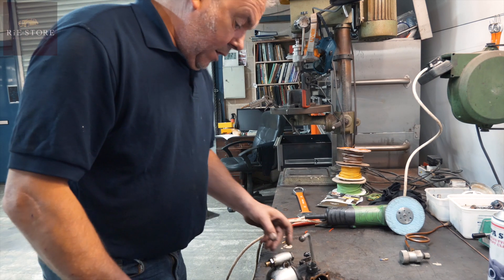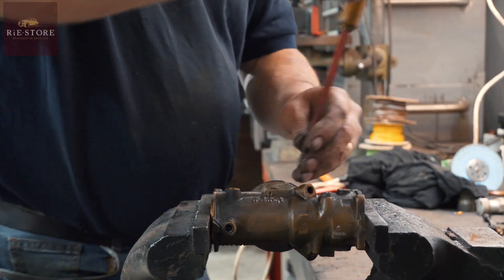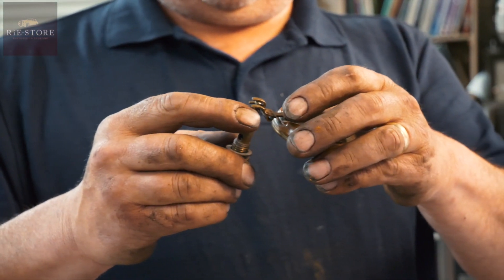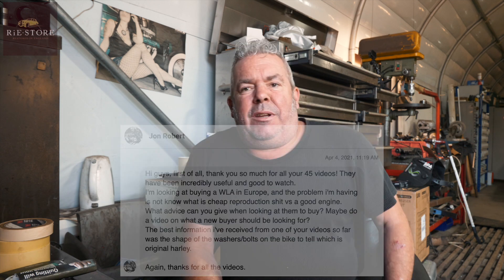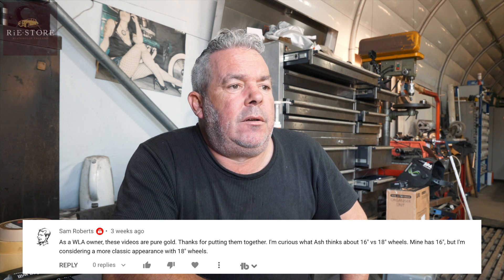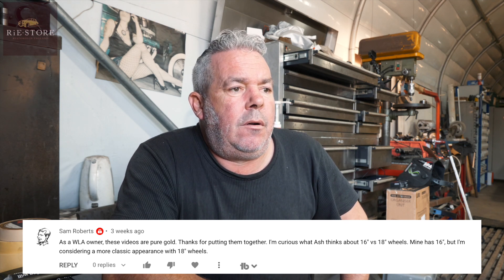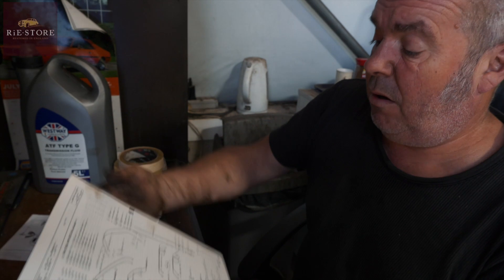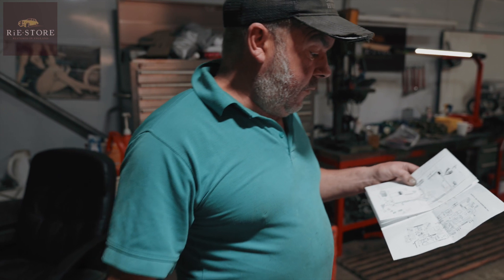Leaking carb diagnosis and Q&A - 1945 Harley Davidson WL / ep153